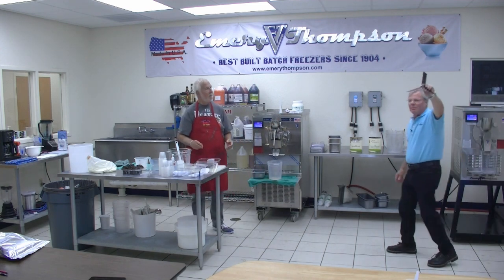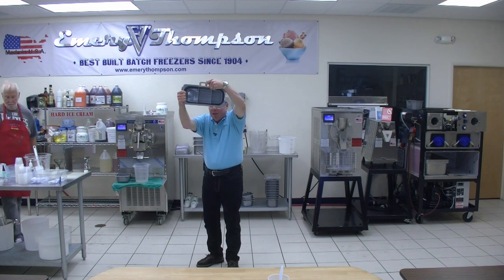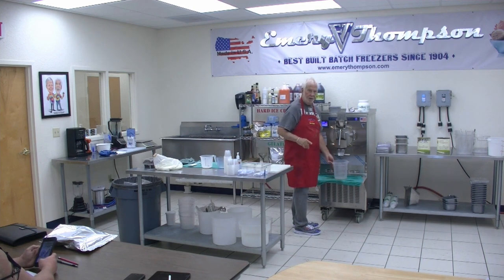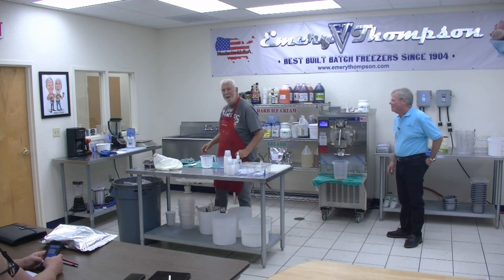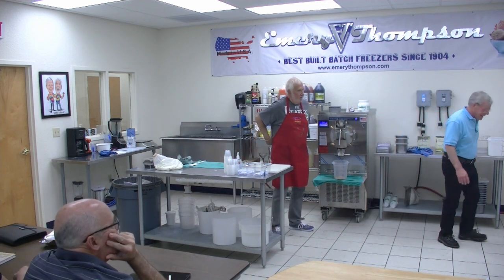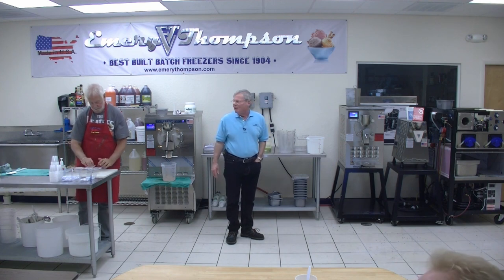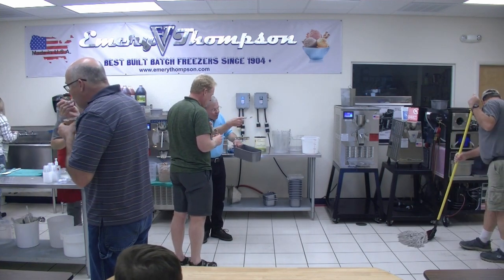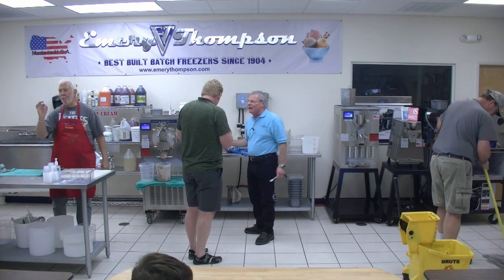Chocolate Brownie Cream Ice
Jeff Markow
Emery Thompson 12-Quart Batch Freezer